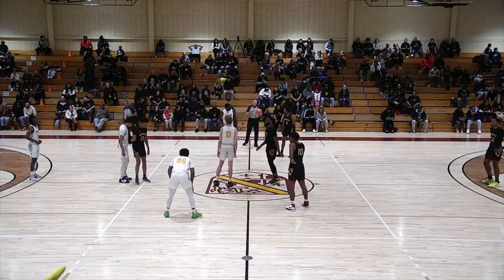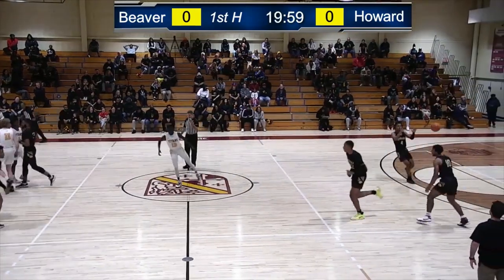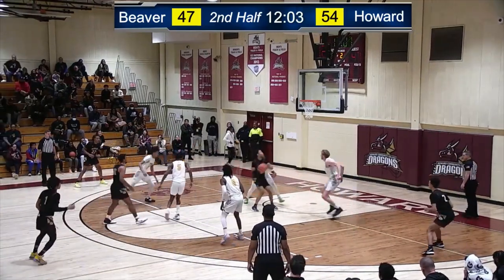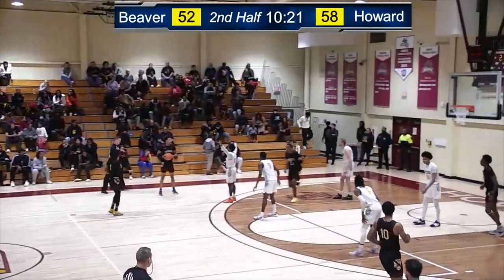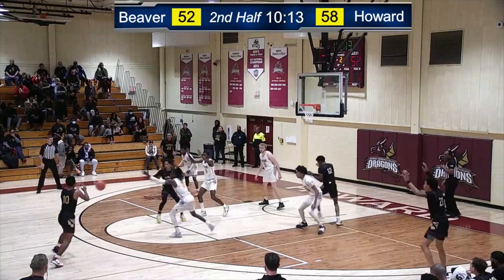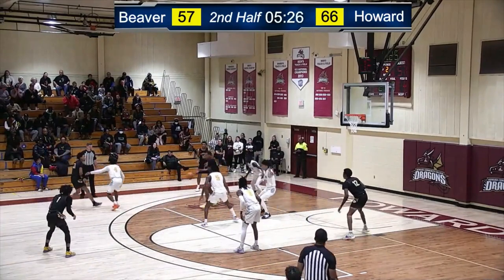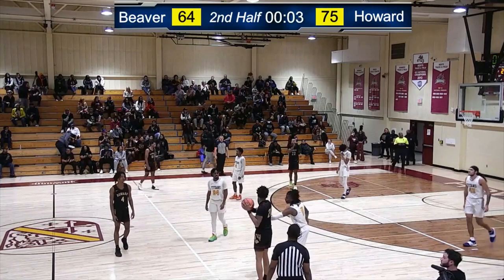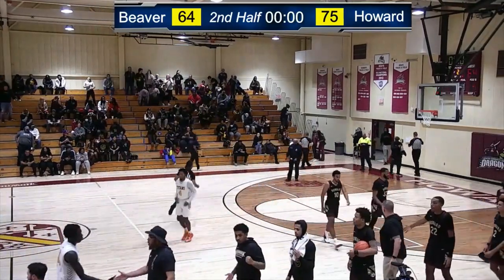Men's Basketball: CCBC Titans vs Howard